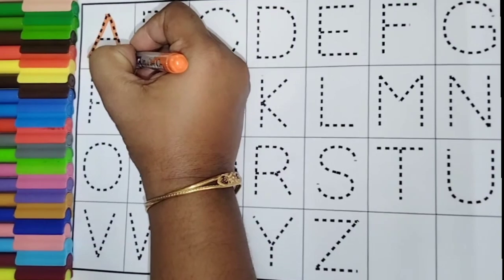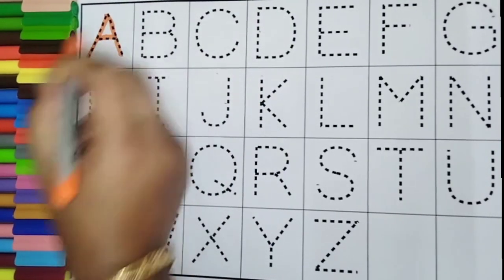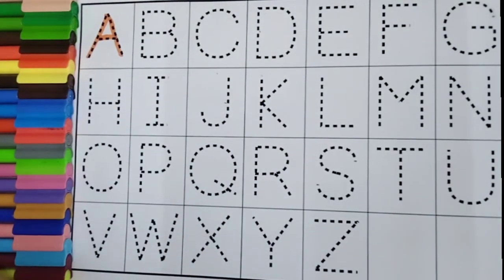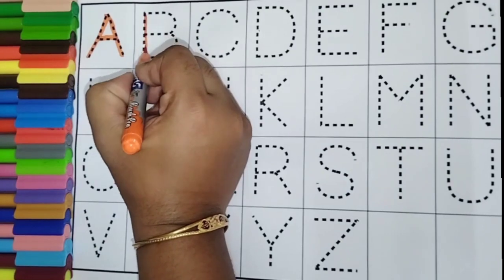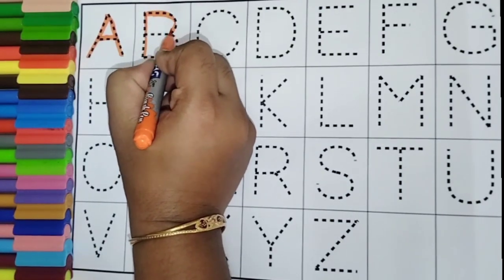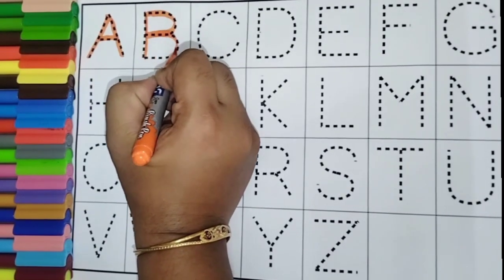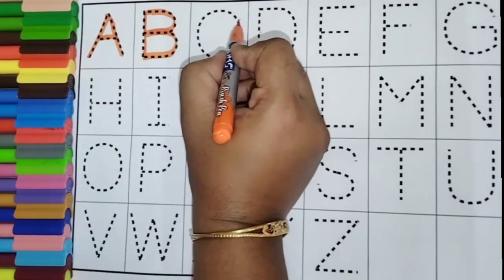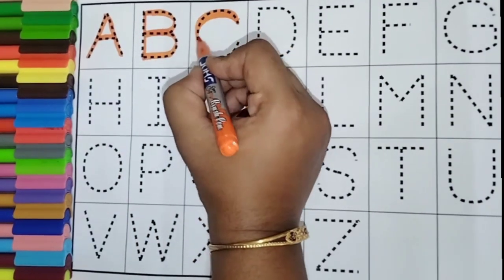English varnmala,phonics song,abcde,abcd,a for apple b for ball C for cat, अ से अनार